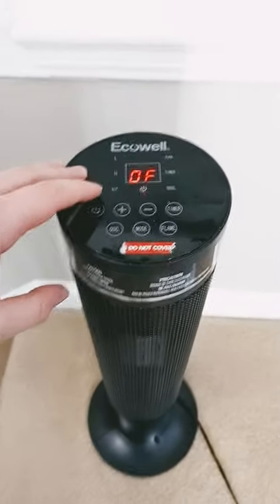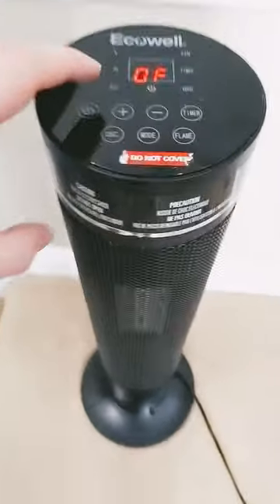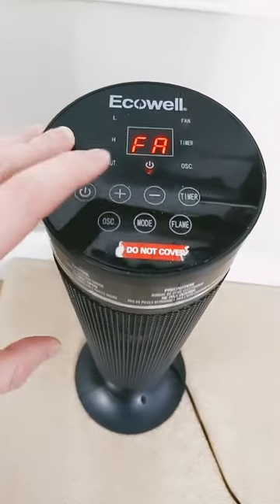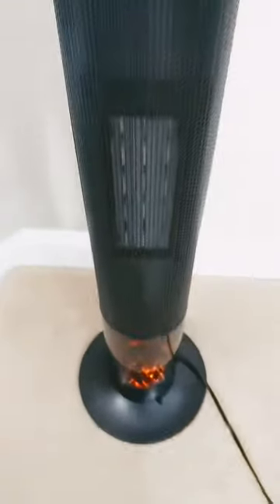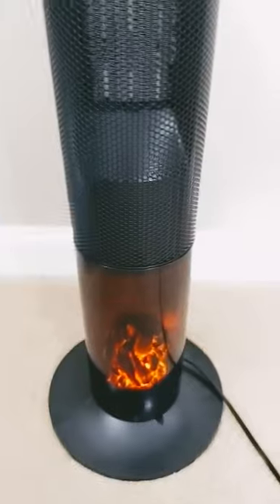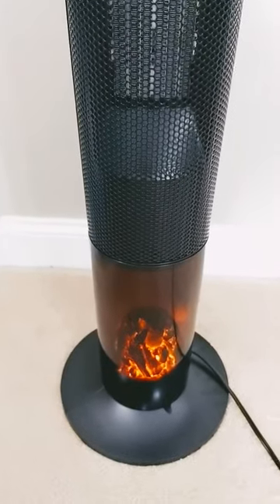ecowell tower heater review